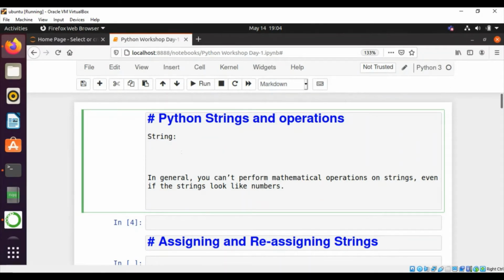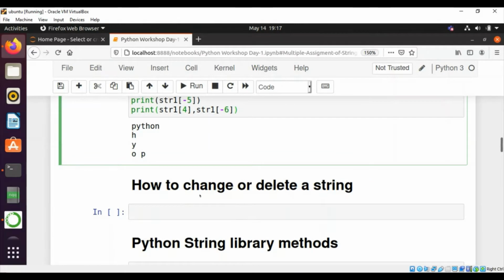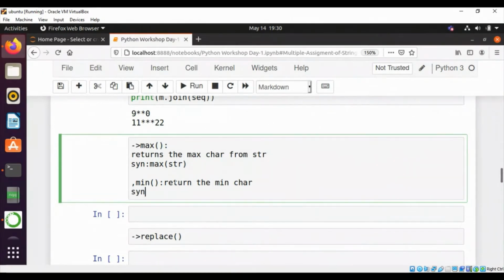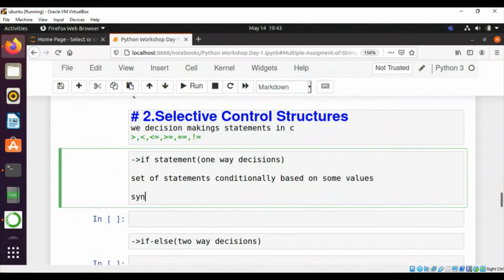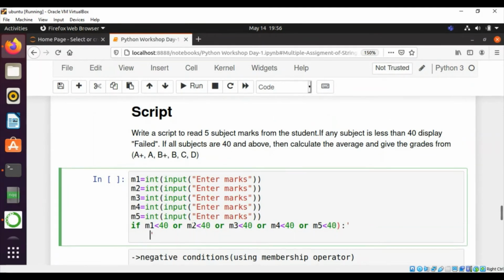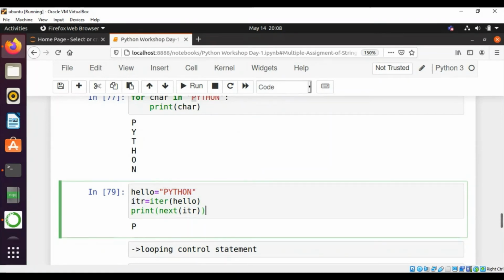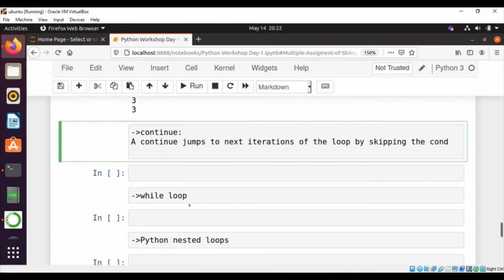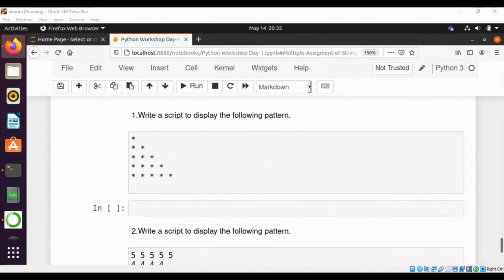CSI Python Workshop Day-1 || Topic: Strings & operators || Mentor's: D. Sandeep, M. Mounika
Topics: Strings, String Operations, Control Structures, Operator Precedence

Faculty Coordinators: Sri. K. Kishore Raju, Dr. I. Hemalatha

Student Coordinators: P. Praveen Kalyan, P. Prudhvi, P. Subhash Akshit, M. Jahnavi, M. Satya Varshini, Rahul, Vasantha, Yashwanth Santosh.